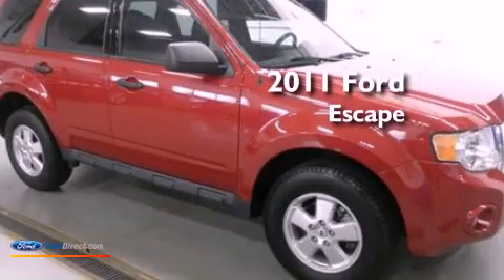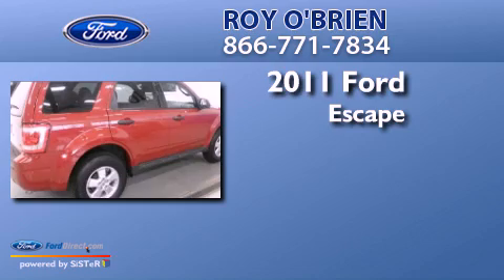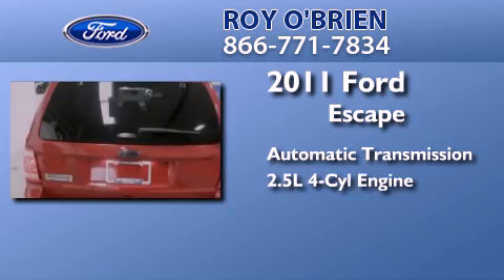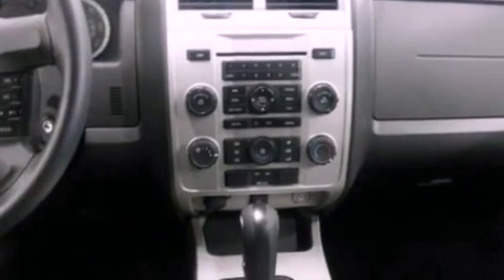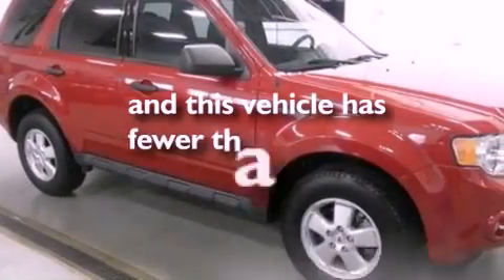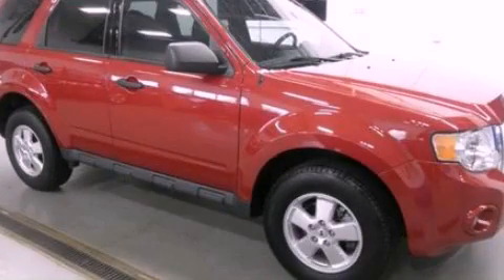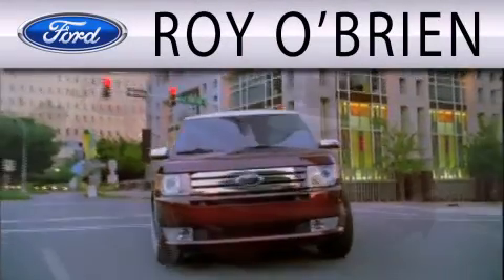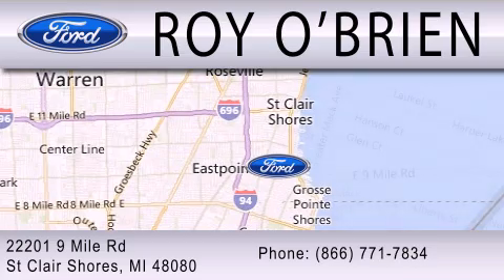Used 2011 FORD ESCAPE St Clair Shores MI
We have been honored to serve the St Clair Shores MI area , we promise that your experience at our dealership will exceed your expectations !

 Year : 2011
 Make : FORD
 Model : ESCAPE
 Engine : 2.5L I4 16V MPFI DOHC
 Trans . : 6-SPEED AUTOMATIC
 Exterior : SANGRIA RED
 Miles : 9,550
 Interior : CHARCOAL
 Stock : 2534X

 Roy O'Brien, Inc.